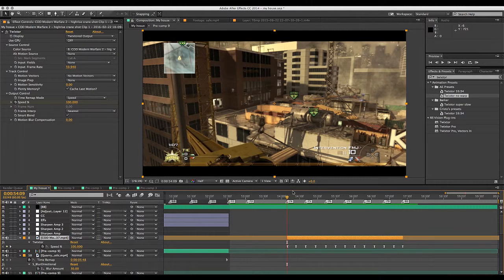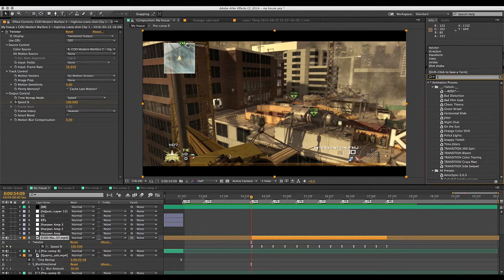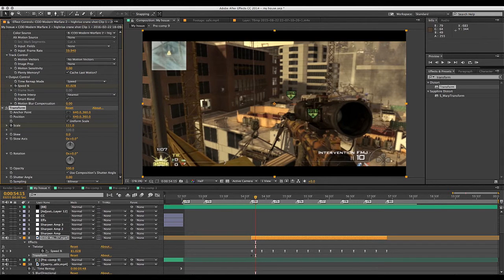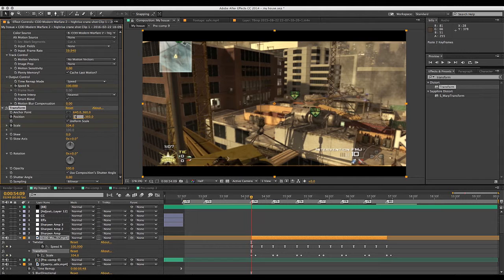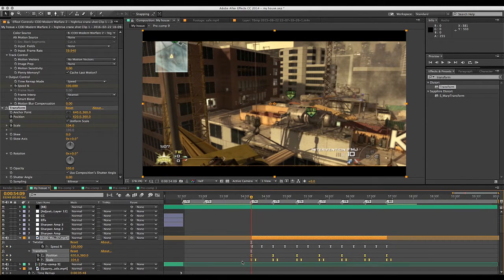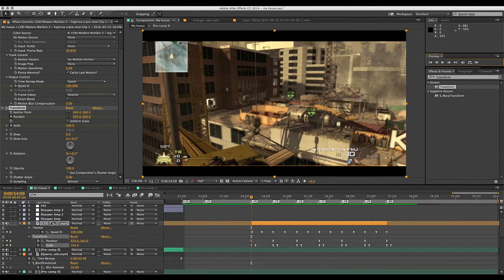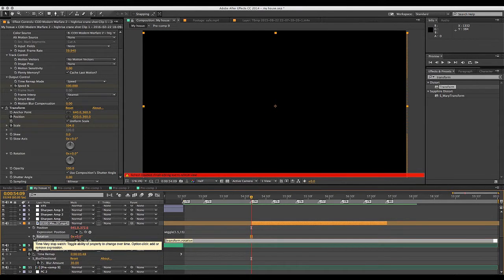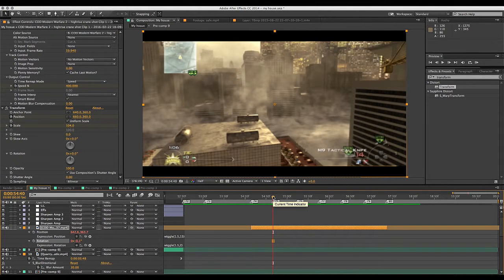After Effects Tutorial: Pan/Crop Pumps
Expressions Used: wiggle(2,15) wiggle(2,2) Song used: A Day In June